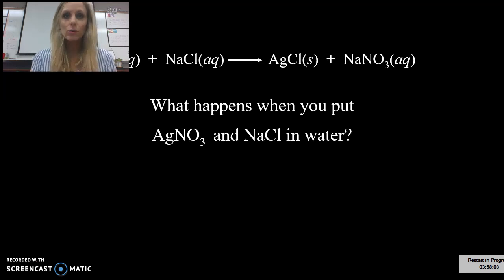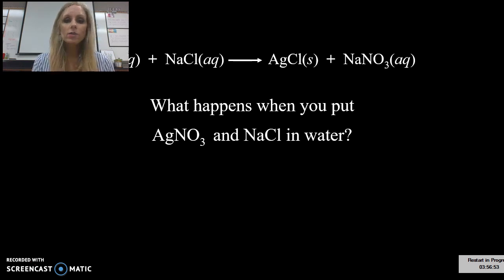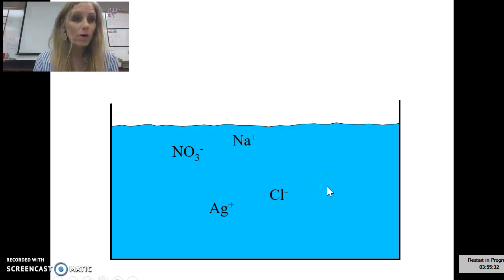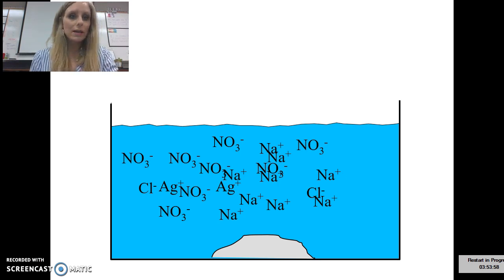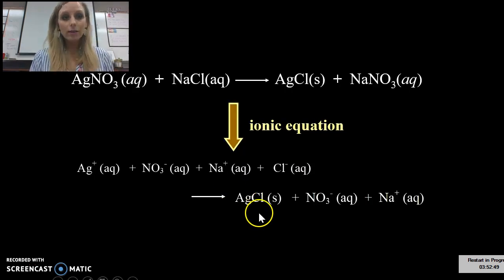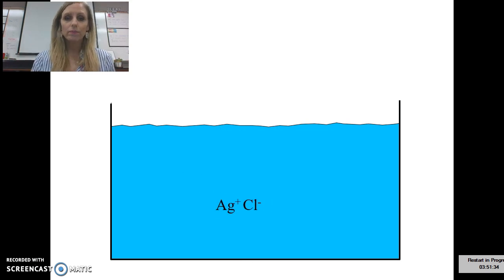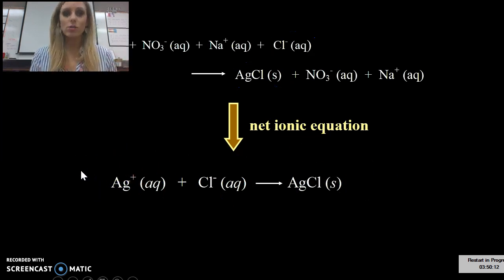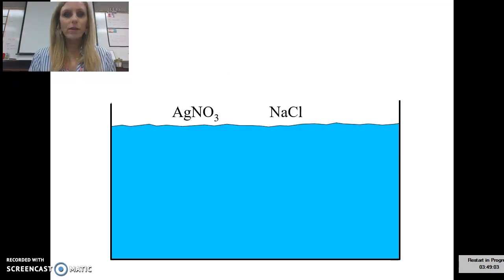Net Ionic Equations